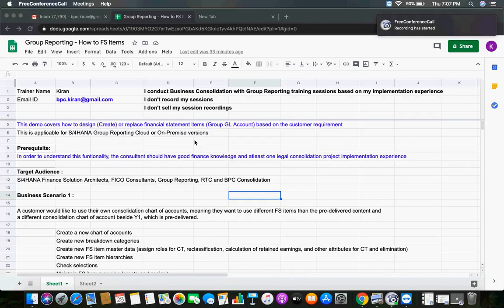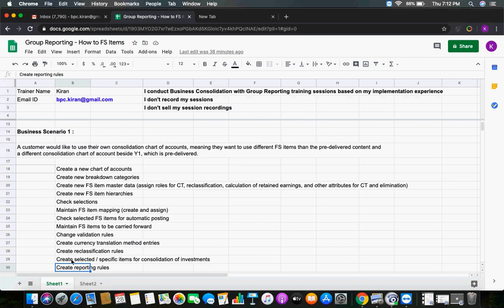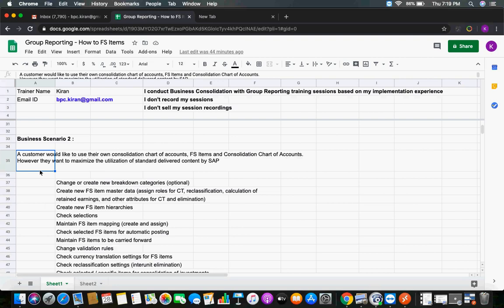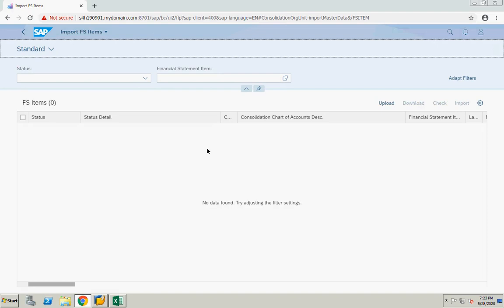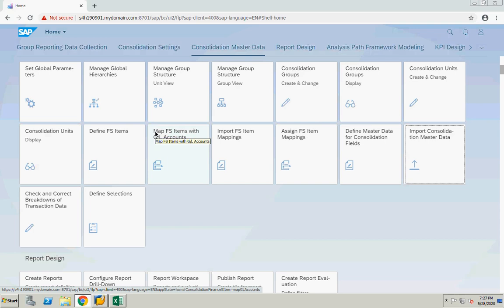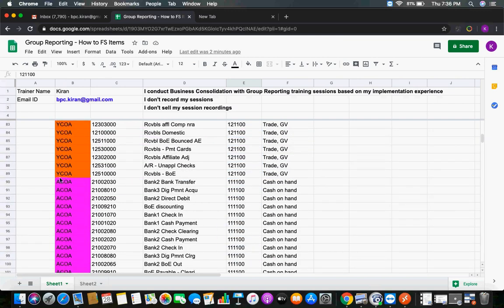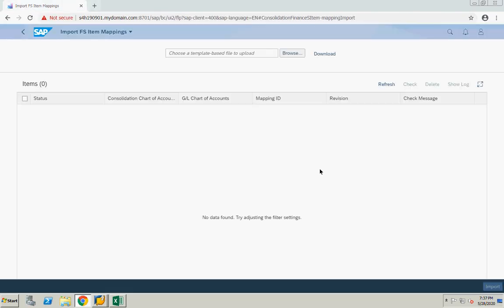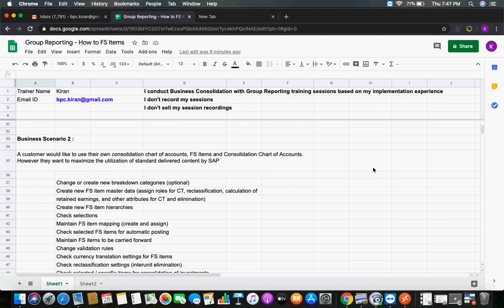S/4HANA Group Reporting - How to design group chart of accounts (FS Items)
In this video, I explained the solution for designing financial statement items for group reporting. The same solution can be used for any other consolidation products like BPC.